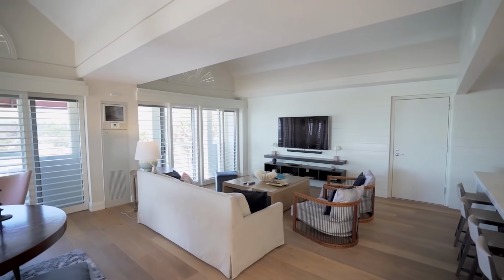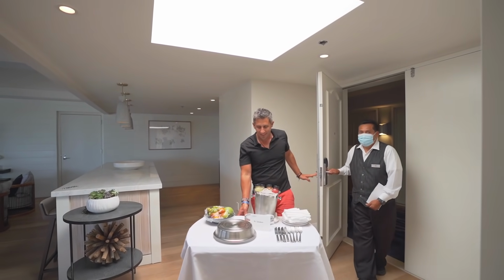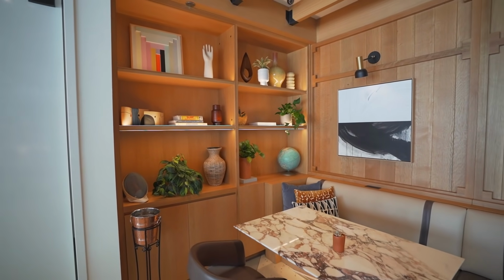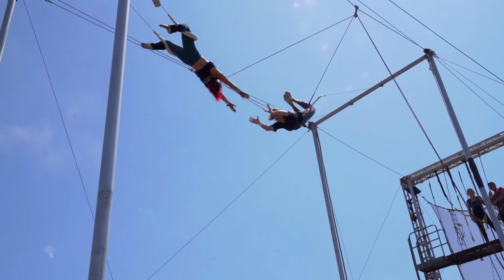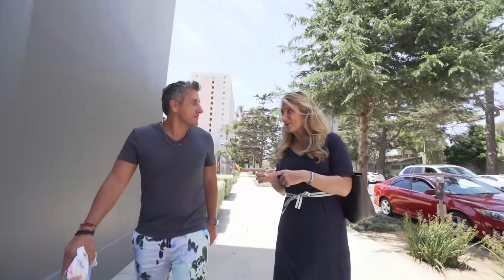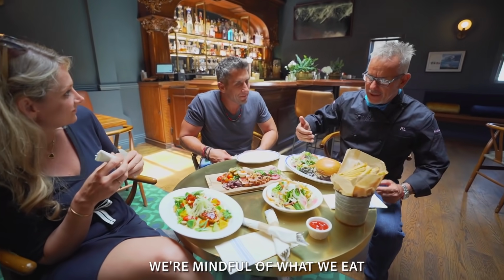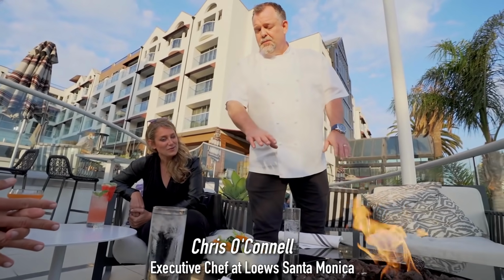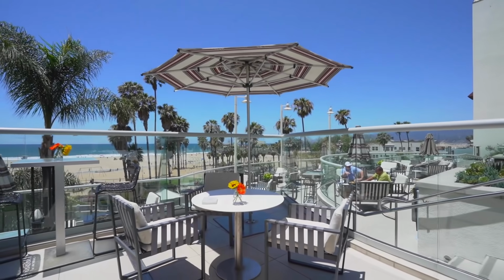SANTA MONICA - BEST HOTELS, ACTIVITIES and HOT SPOTS 2021!!!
California is back, fully open and Santa Monica is back to being one of the hottest spots for a fun, relaxing vacation.  I'm here to take you through all the best hotels, restaurants, and hidden gems that are rarely talked about here!
From the best donuts you'll find anywhere to a world class trapeze school that had me flying within minutes of signing up!  Nothing beats Santa Monica, come see why!!

ABOUT FAISAL
This is what travel and hospitality look like in the age of digital disruption. Welcome!

As the CEO of Bonotel Exclusive Travel, I help hoteliers, travel agents, and customers grow their business and expand their imprint in the travel market.
But as an entrepreneur, I’m here to get business-people, travelers and consumers to understand what travel innovation looks like in 2021.

We’re going beyond travel vlogging, and deeper than industry ‘tips and tricks.’

If you’re ready to think differently, this is your channel.